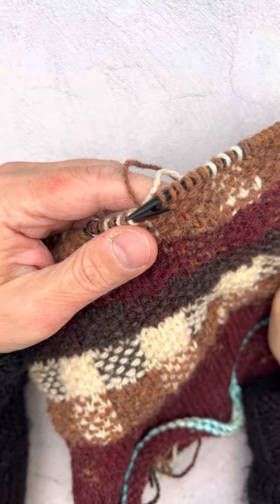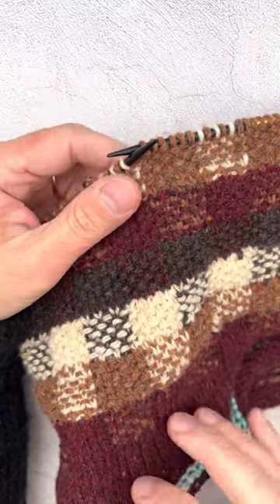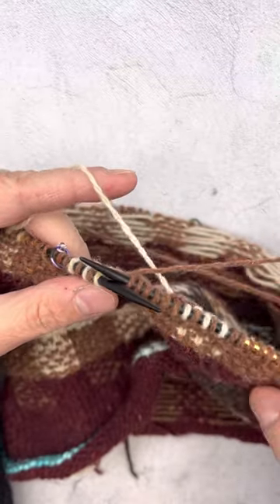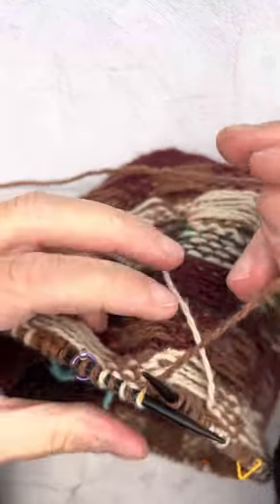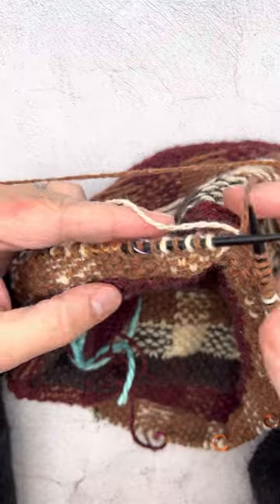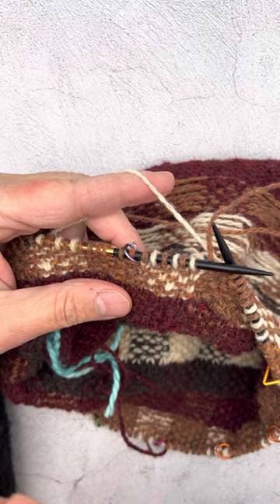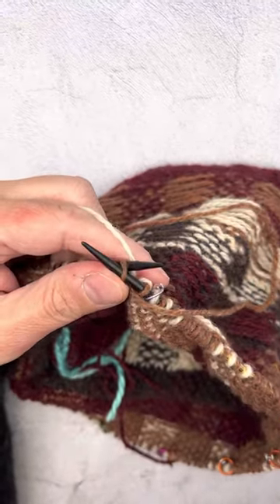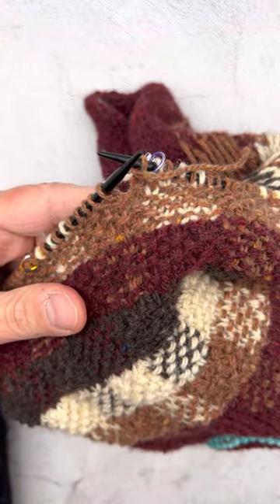Two handed two color seed stitch demo on Mended Plaid Cowl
￼ This video demonstrates to techniques used in knitting Jamie Lomax’s Mended Plaid Cowl.